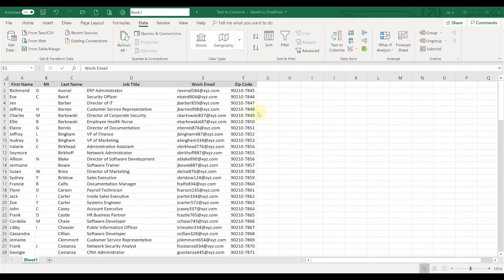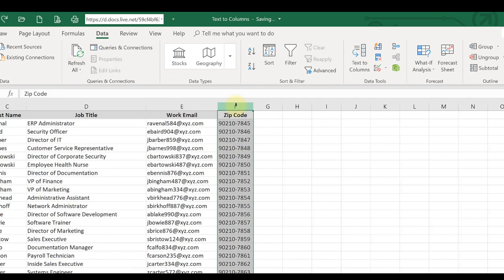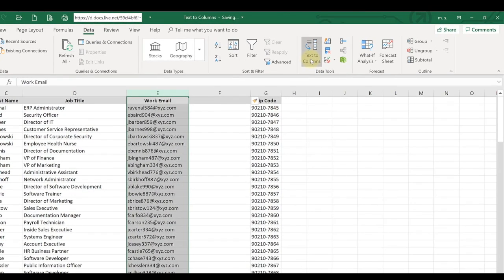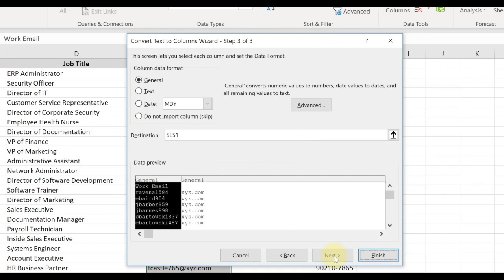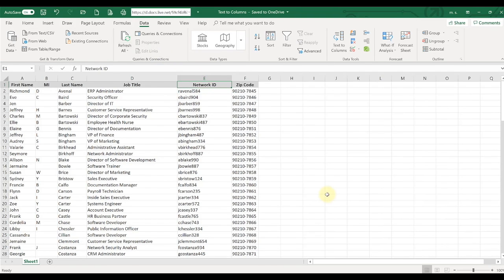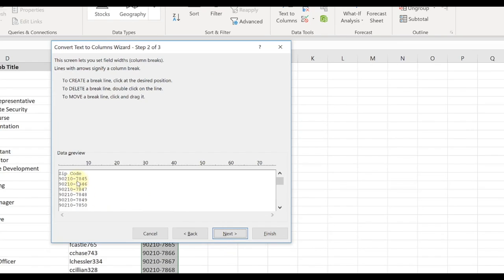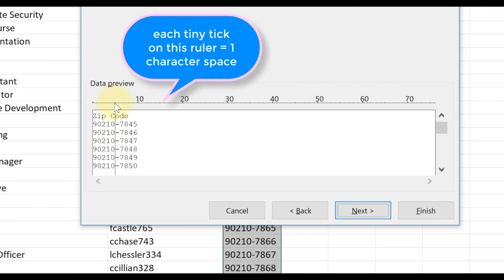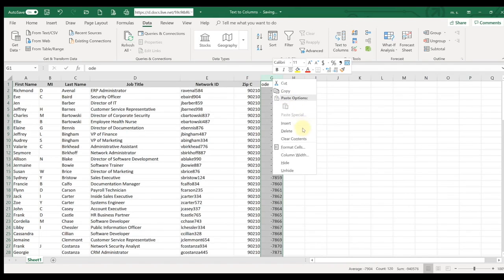Split Data From One Cell into Multiple Columns (Text to Columns in Excel)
LEARN HOW TO SPLIT DATA FROM ONE CELL INTO MULTIPLE COLUMNS USING TEXT TO COLUMNS IN EXCEL // Learn how to split text (like first and last name) into multiple columns in Excel. Or use Text to Columns to separate a column of 9-digit zip codes into just the first 5-digits of the zip code. Using either a fixed width or delimiter like a comma, period or other character like the @ symbol, you can take a single column of data and split it into multiple columns.

Find the Text to Columns feature on the Data ribbon under Data Tools. The Convert Text to Columns wizard will appear.
FREE DOWNLOADS:
to sign-up for my e-mail list and get FREE downloads including helpful spreadsheet formulas, dashboards and other templates.